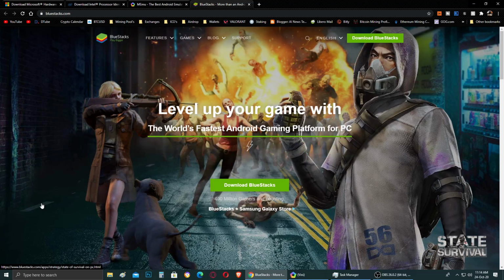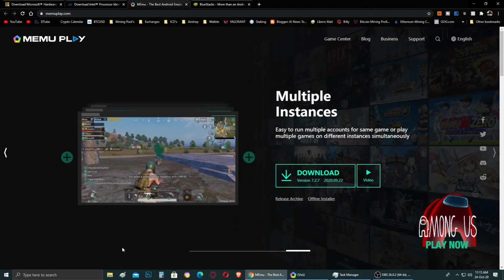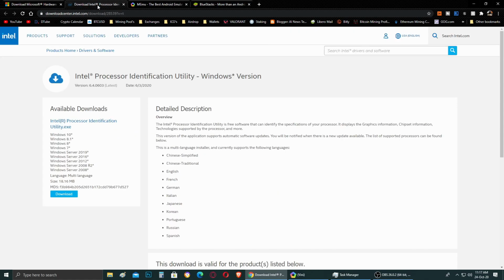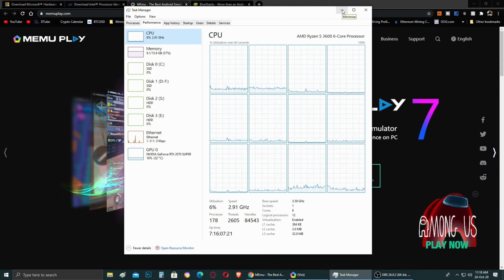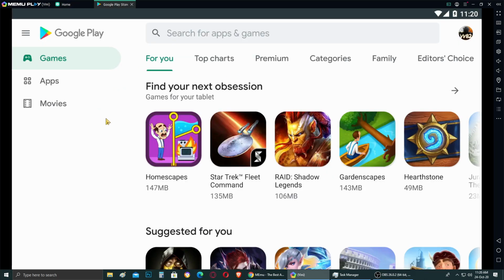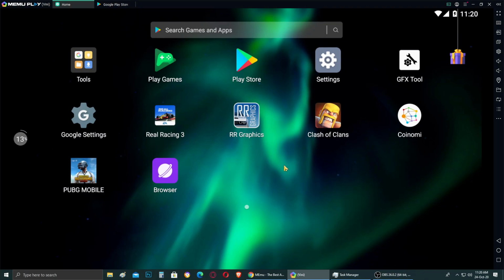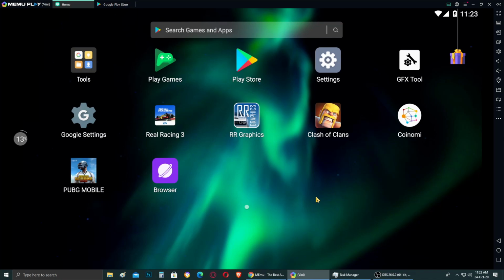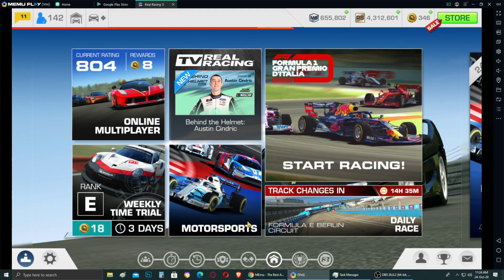How to Play Mobile Games on PC - Android & iOS ???